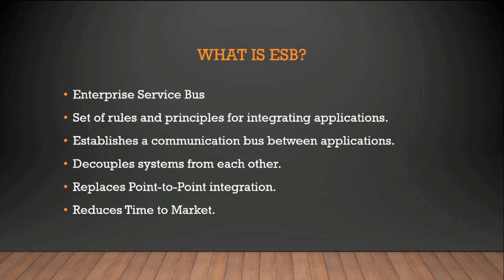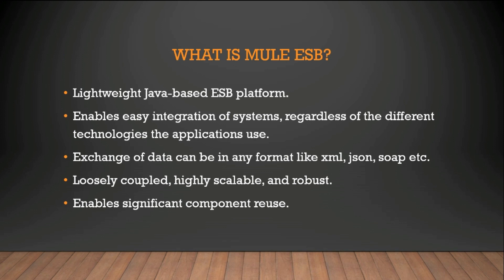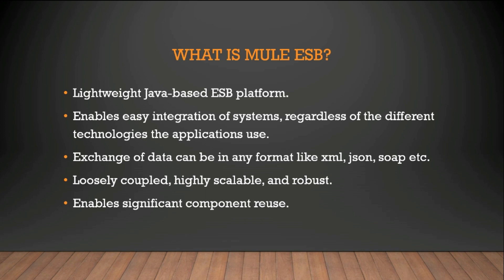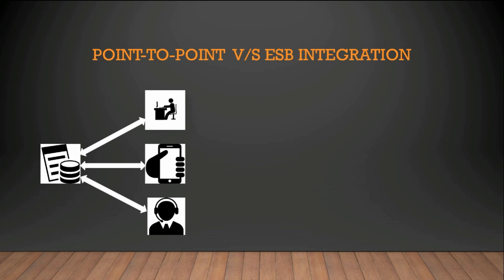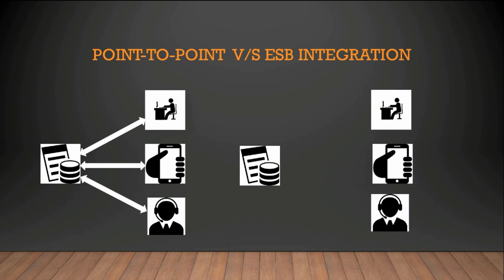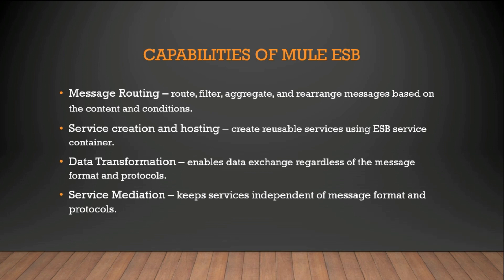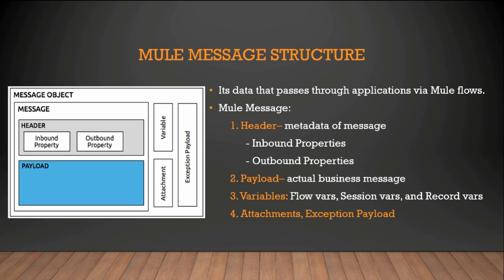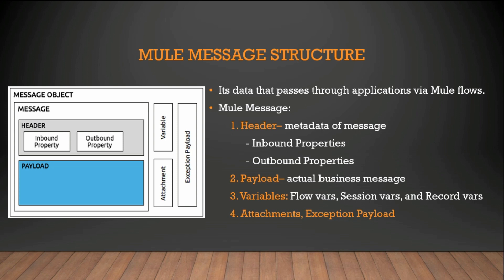Introduction to Mule ESB Tutorial -1 | What is Mule ESB | Why Mule ESB | Mule vs Other platforms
Understand what is Mule ESB, what are the features of Mule ESB, and how it is better from old platforms.